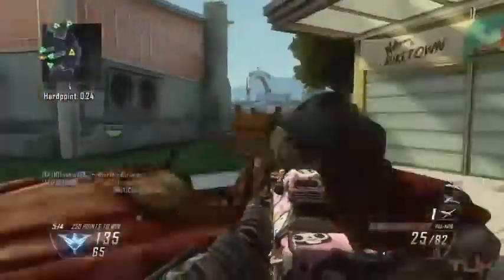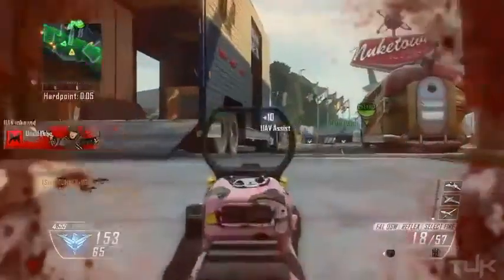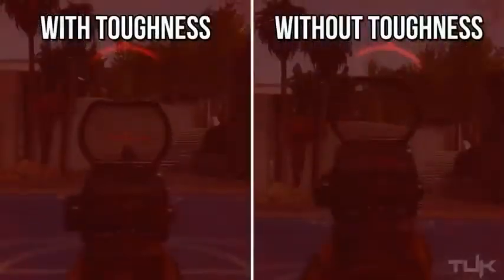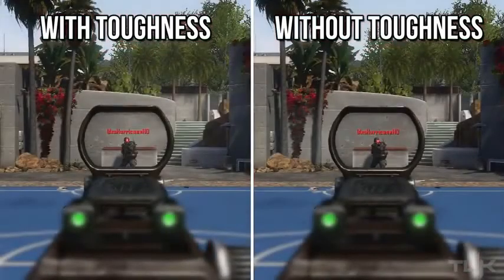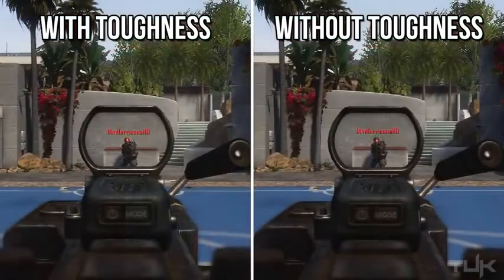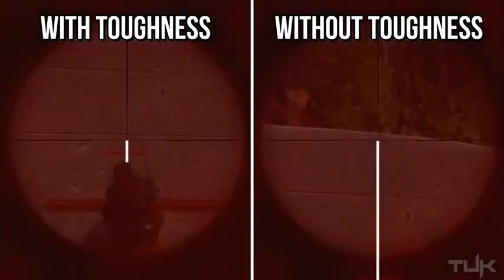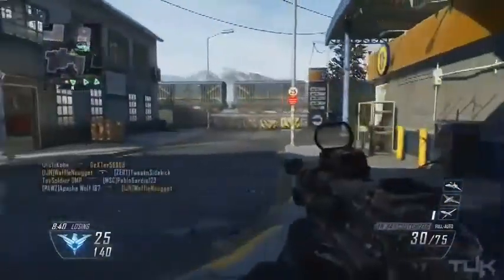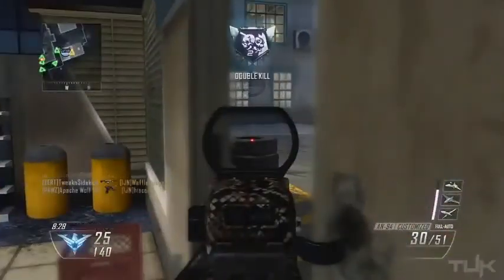Black Ops 2 Toughness In Depth GET BETTER AIM! Black Ops 2 Tips and Tricks3